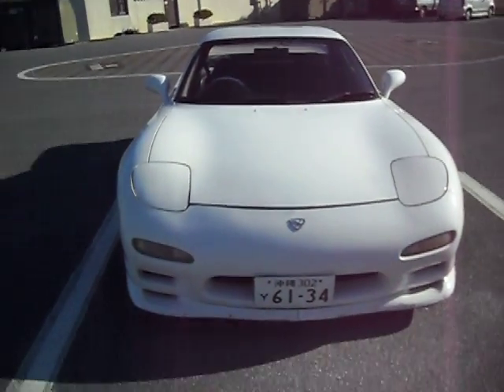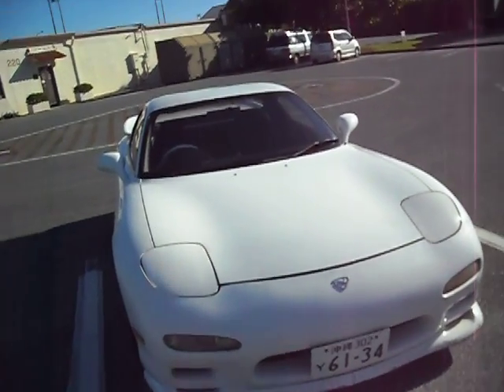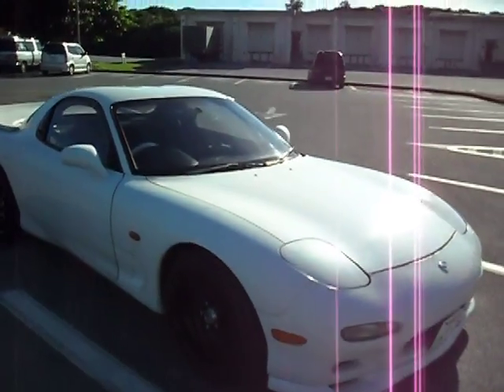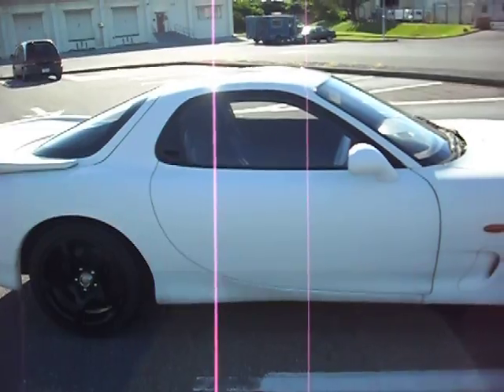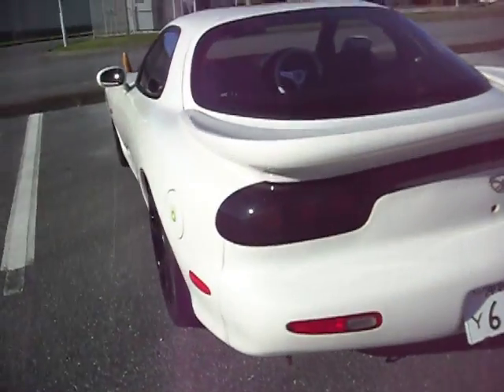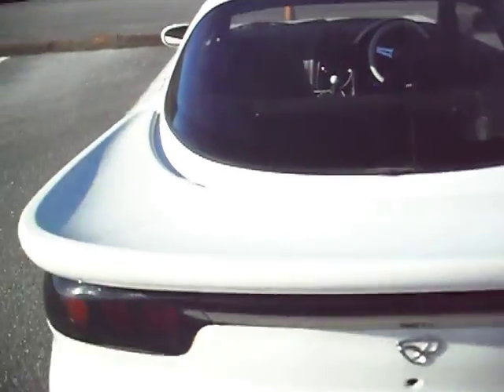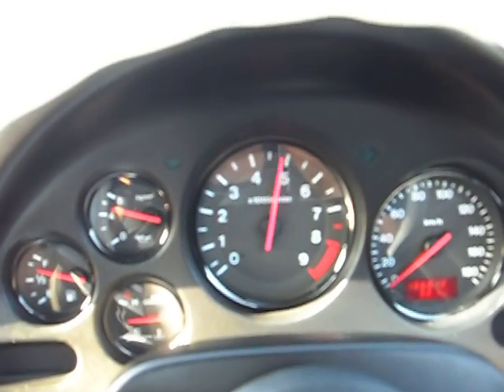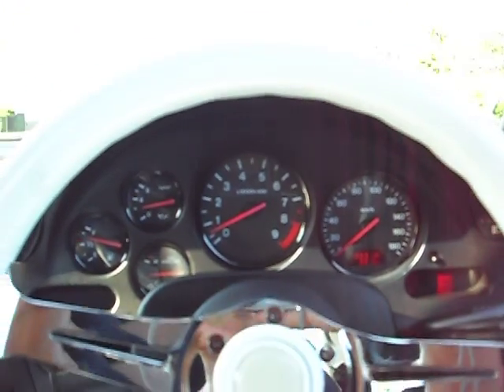my RX7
Sold the Subaru and bought this...